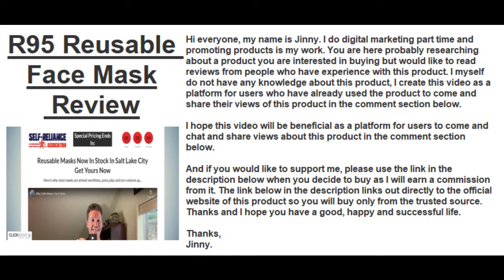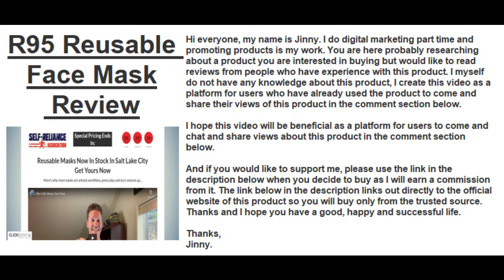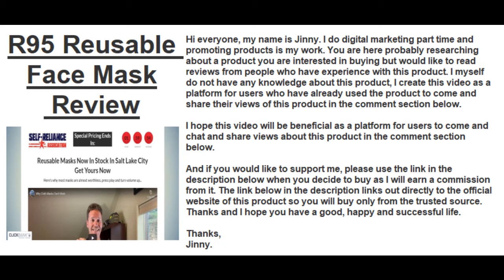R95 Reusable Face Mask Review | Find Honest Reviews Of R95 Reusable Face Mask In The Comments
✅ Click This Link To Buy R95 Reusable Face Mask From The Official Site At The Lowest Price Available

If the product is not good, you can request a refund from Clickbank within 60 days.

If you have experience with R95 Reusable Face Mask, please leave your review on this product in the comment section below so others can find and decide if they would like to buy it.

Thanks